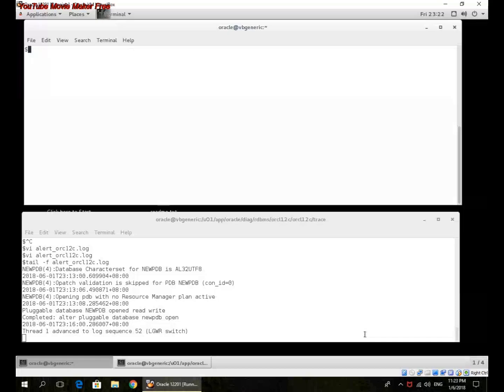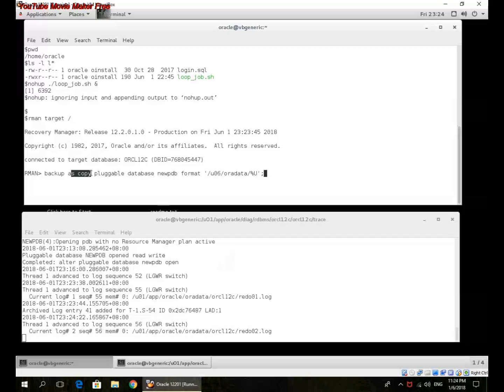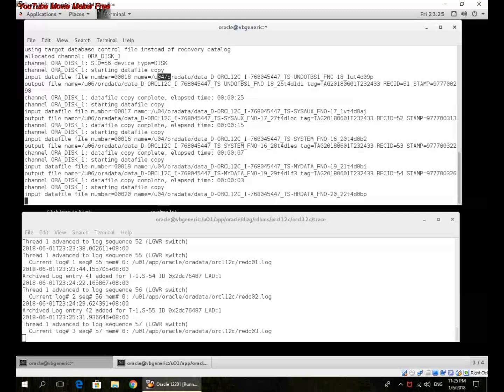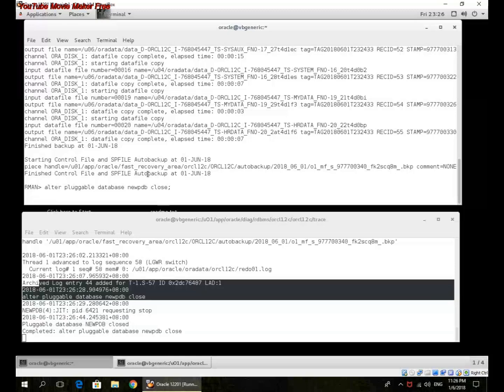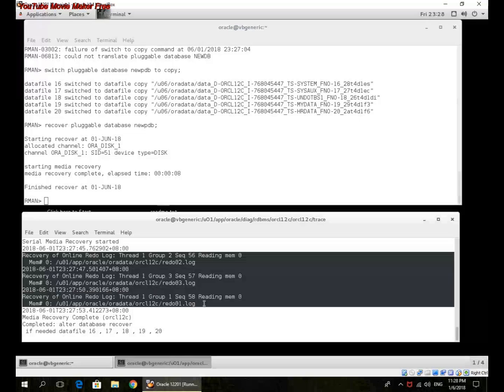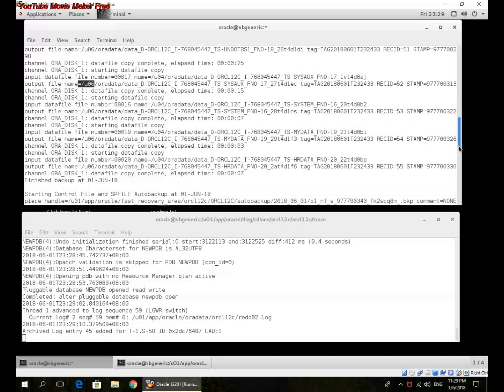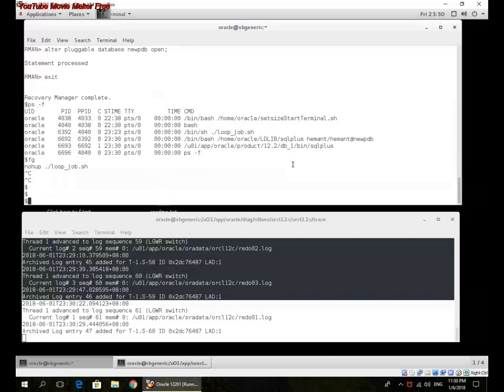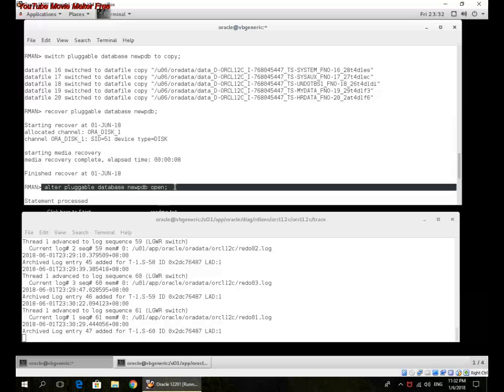Online Relocation of PDB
Online Relocation of a Pluggable Database in 12.2